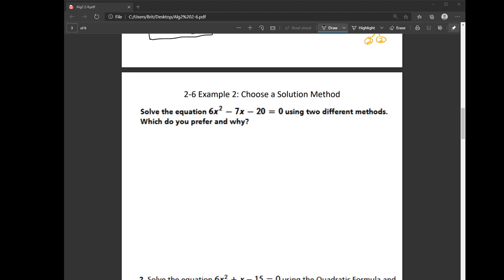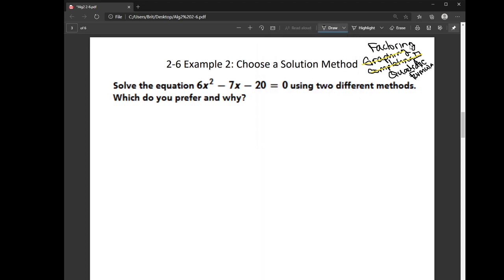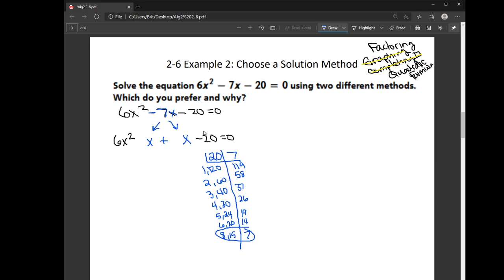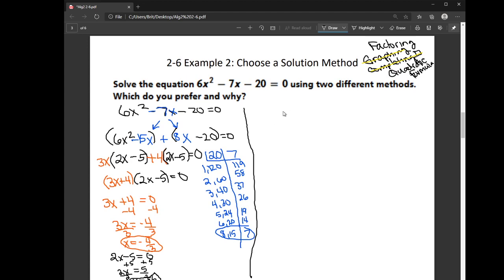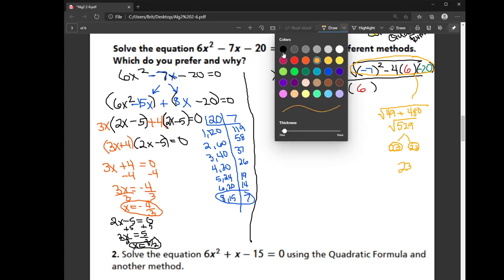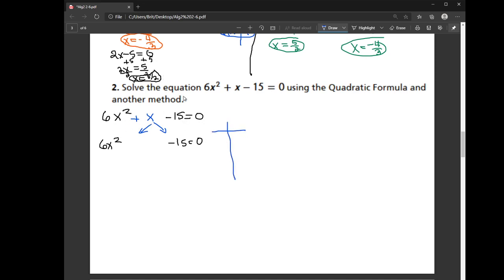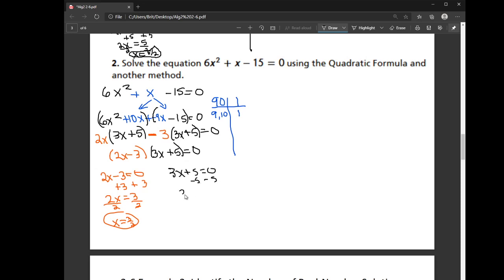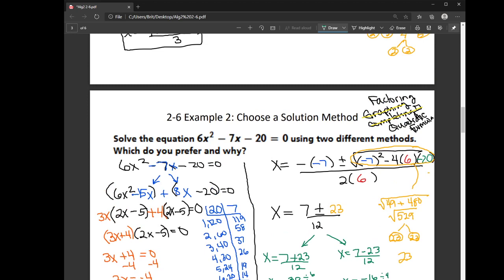Choose a Solution Method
This video covers example 2 from section 2-6 in the SavvasRealize Algebra2 textbook.